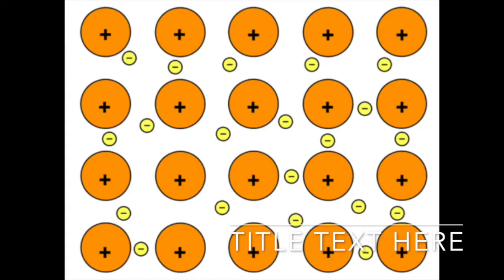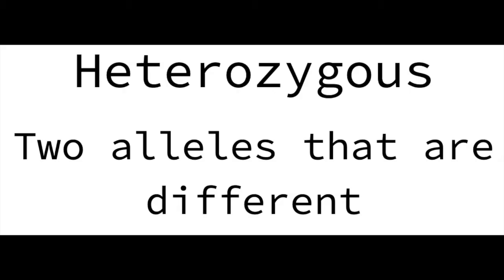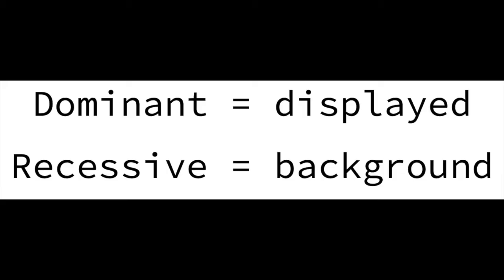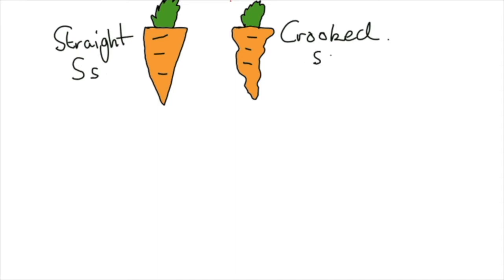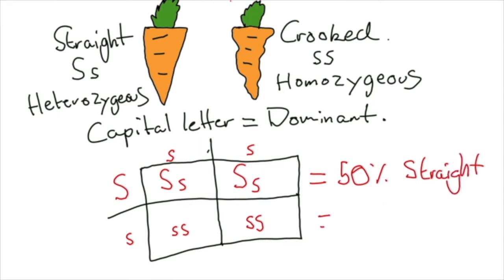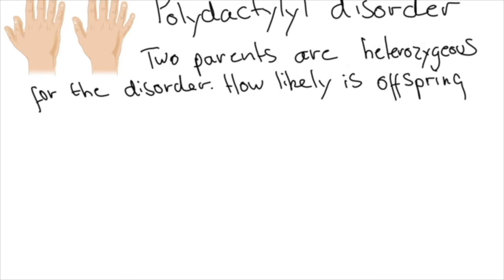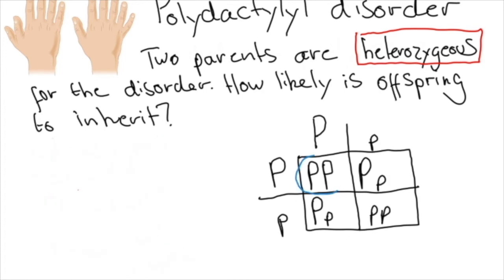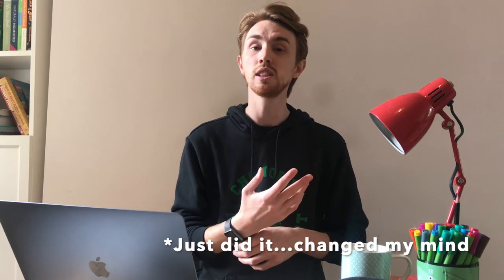Genetic diagrams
GCSE explanation of genetic diagrams and examples of how they can be used to predict inherited characteristics